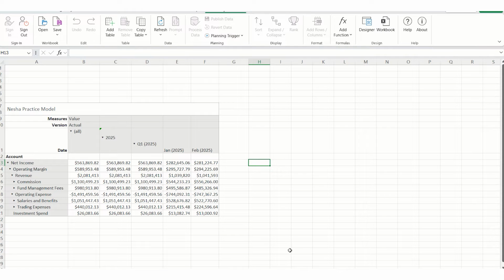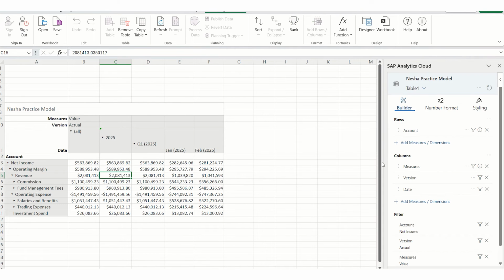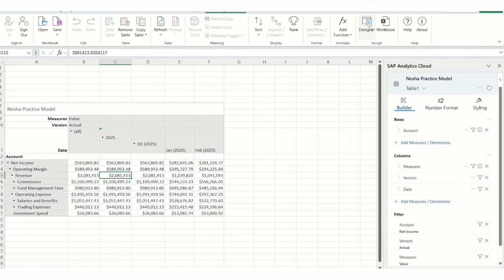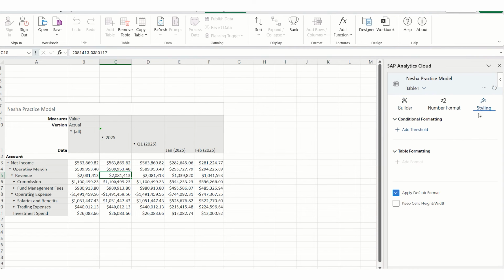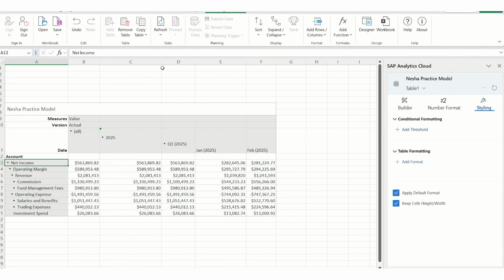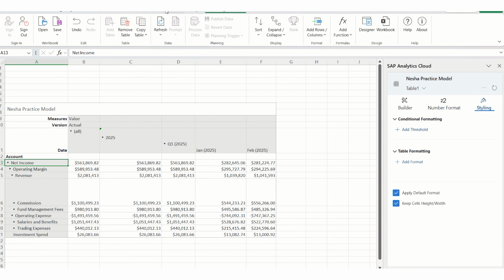Keep Cells Height and Width Set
In this video, we will learn how to freeze the heights and widths of cells in our tables in Excel using the SAC Add-in for Microsoft Excel, introduced in the latest release of SAP Analytics Cloud for Q2 2025.